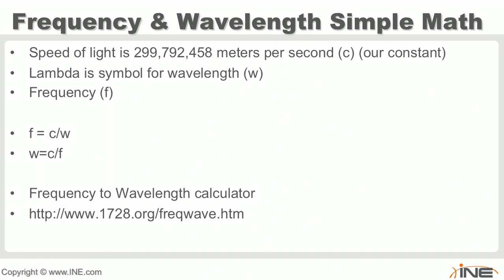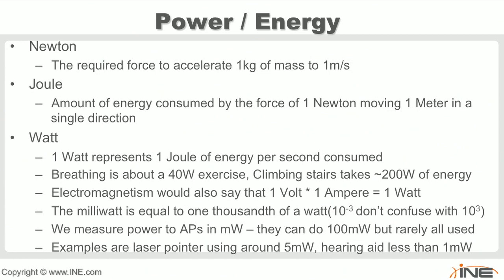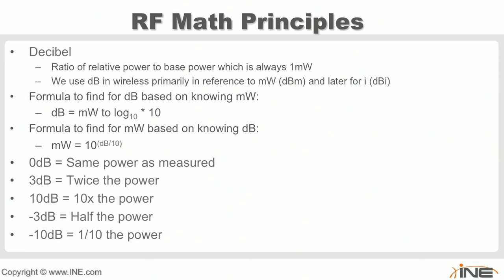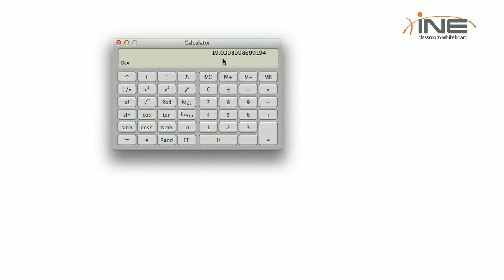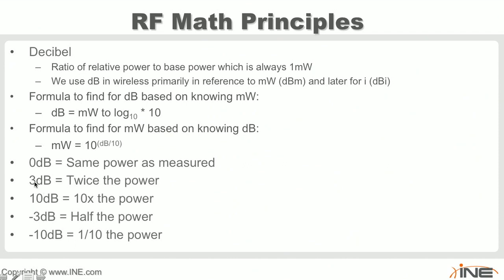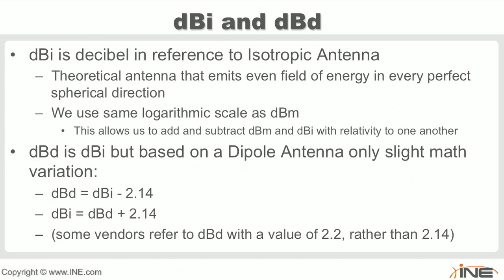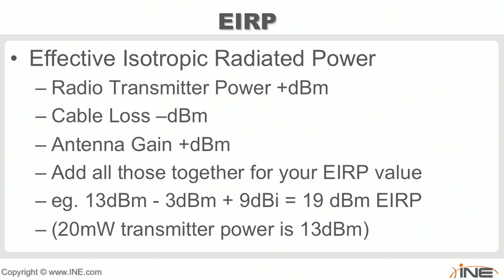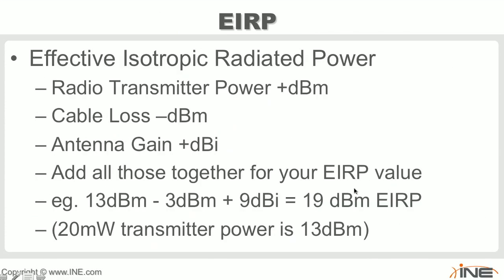RF Math CCNA Wireless 640 722